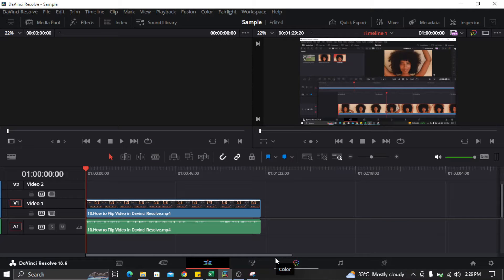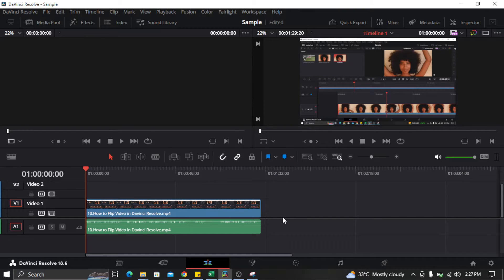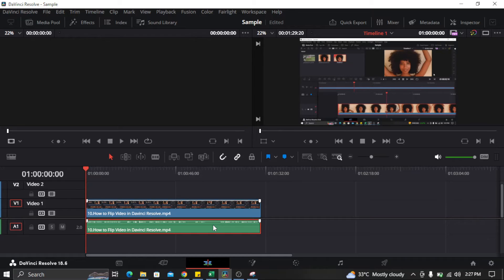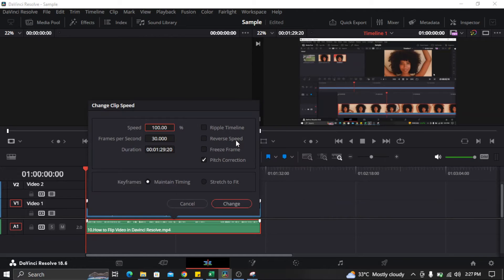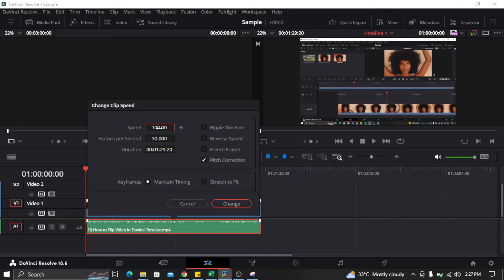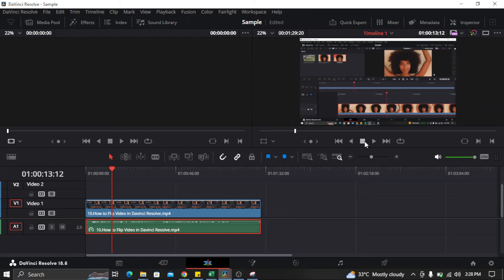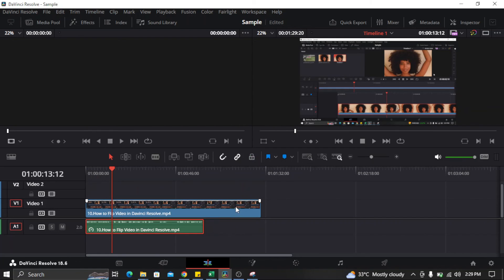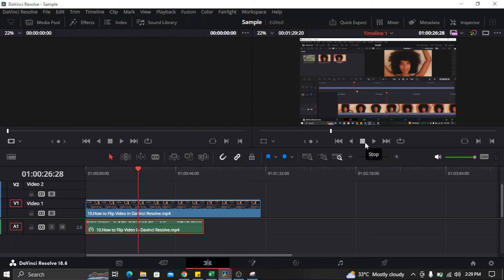How to Change Audio Speed in Davinci Resolve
In this Davinci Resolve tutorial, I'm going to be showing you how to change audio speed in Davinci Resolve.